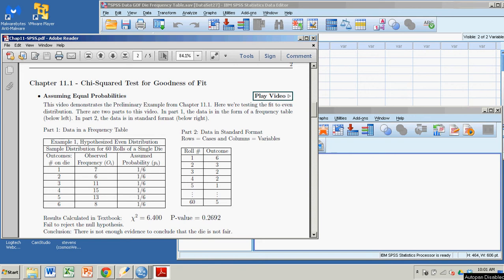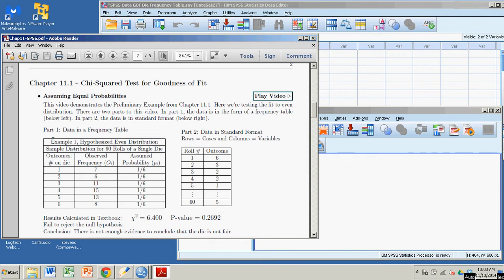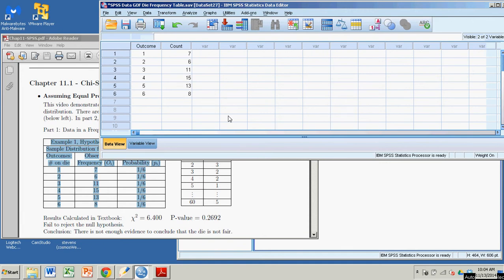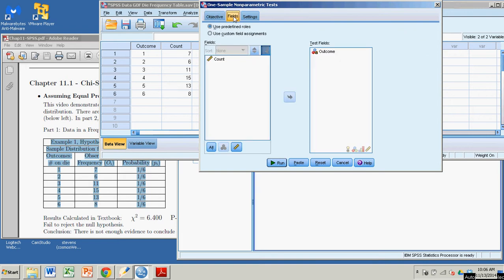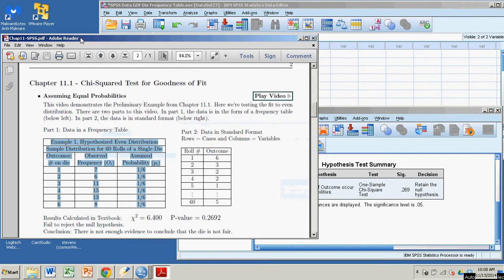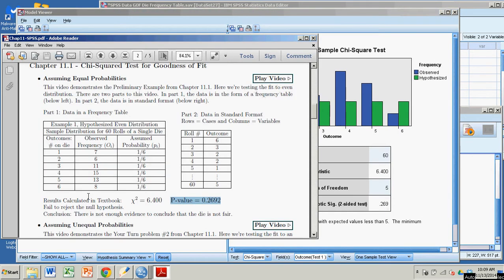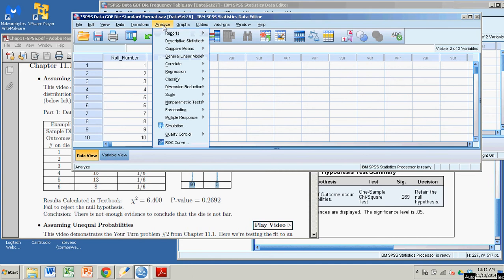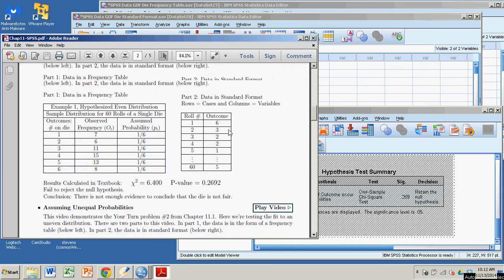Chi-Squared Goodness of Fit Test with SPSS - Equal Probabilities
This demonstration shows you how to conduct a Chi-Squared Test for Goodness of Fit with SPSS. In this particular case the assumed probabilities in the null hypothesis are all equal. This demonstration corresponds to the Introduction to Statistics, Think & Do textbook by Scott Stevens